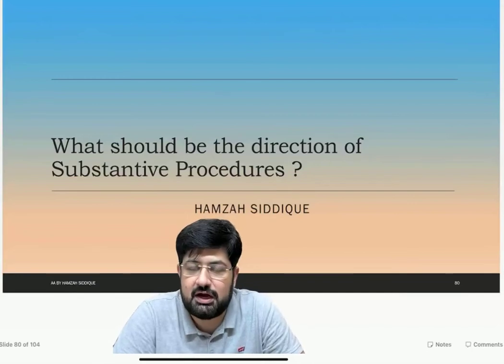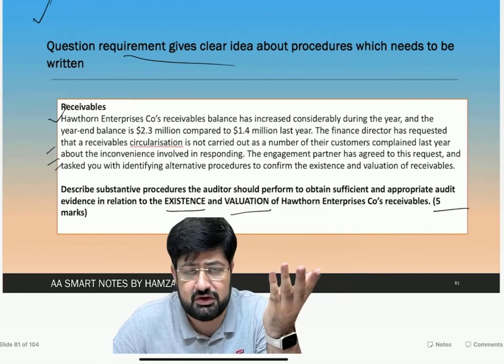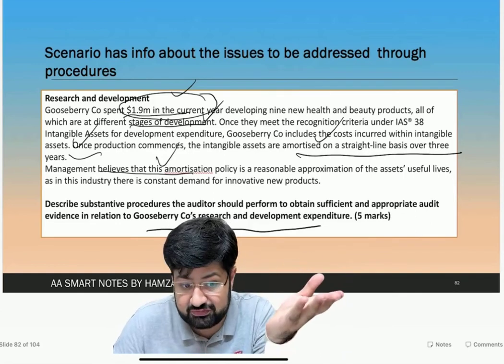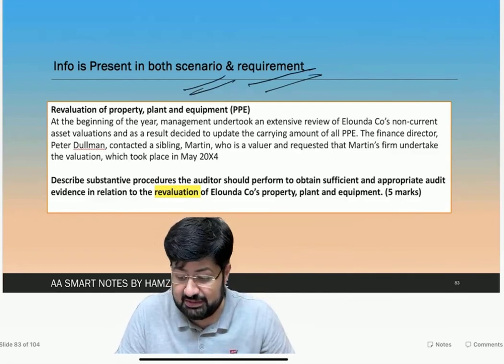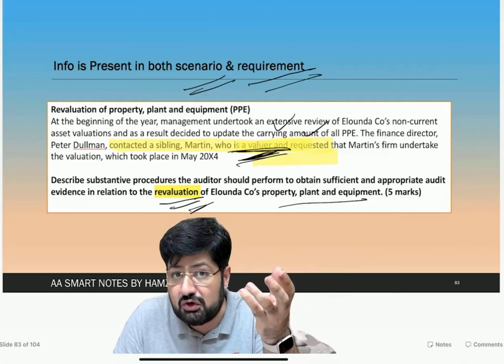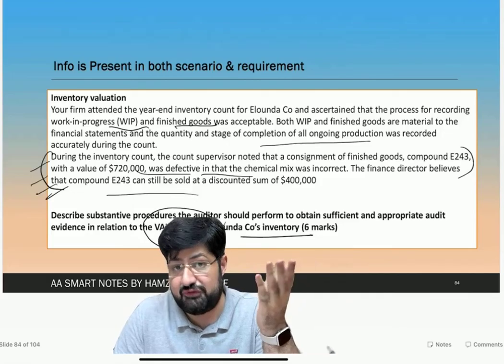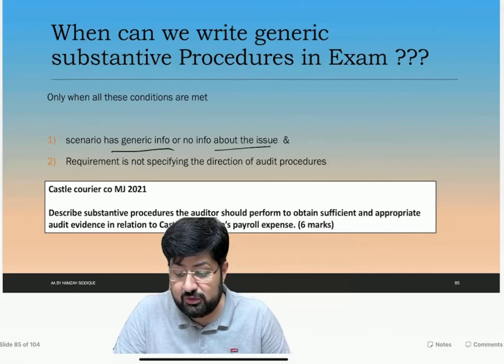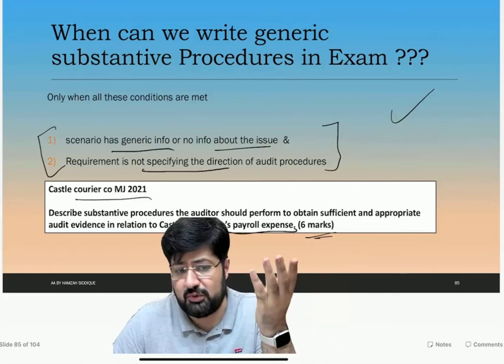Direction of Substantive tests in Exam? ( Relevant to ACCA AA Exams in 2025)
Learn ACCA AA (Audit and Assurance) with Hamzah Academy: live online classes, recorded lectures and tutor support.